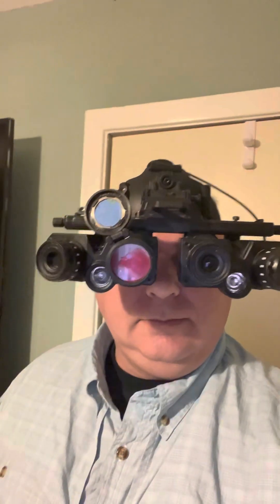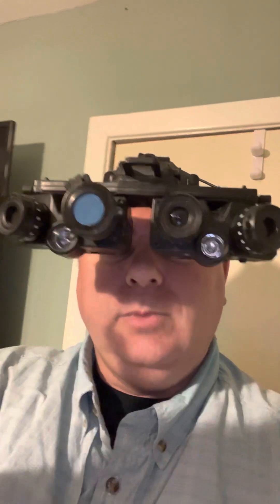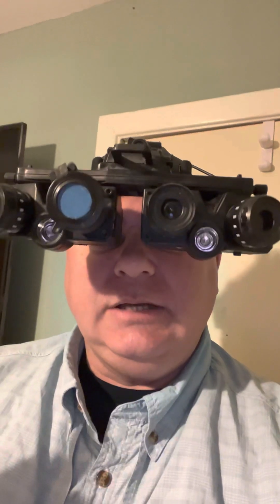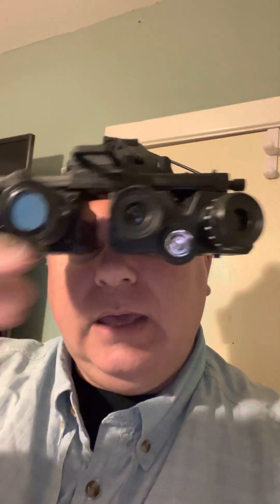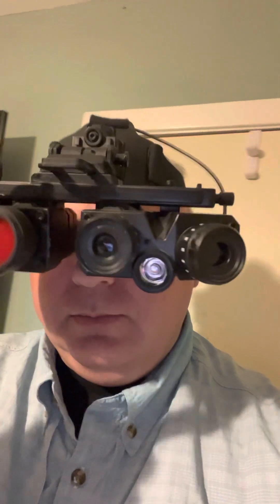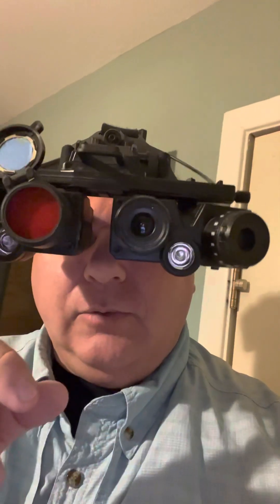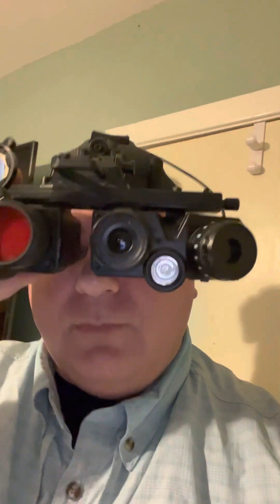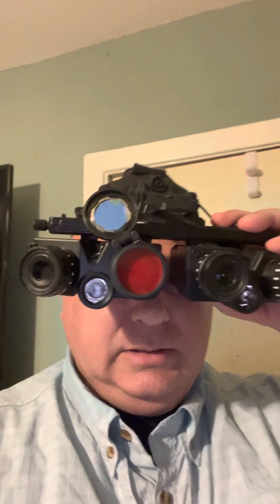COD quad goggle conversion to 940nm iR